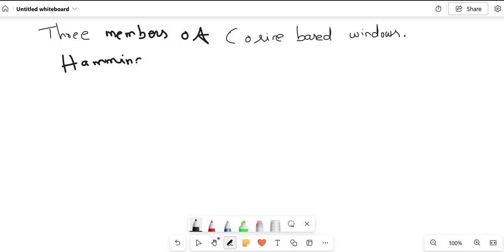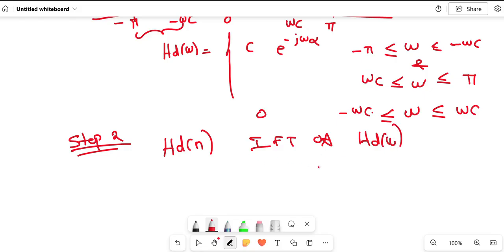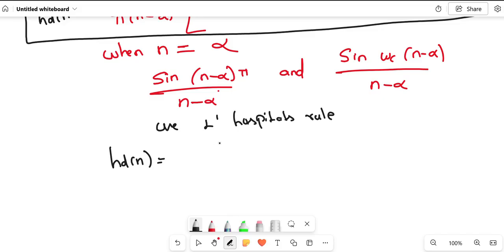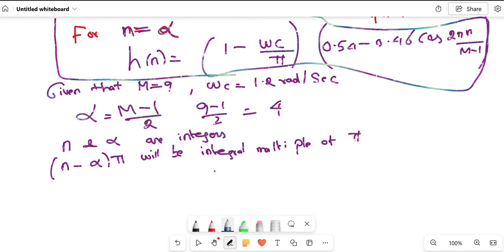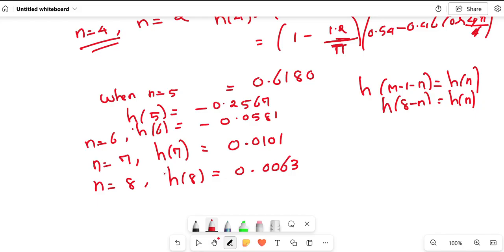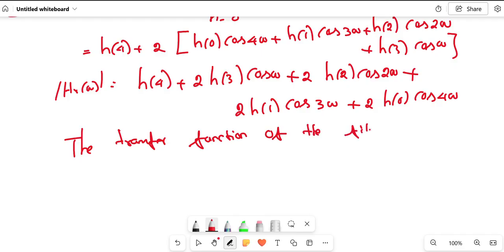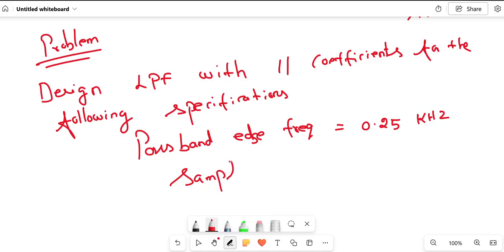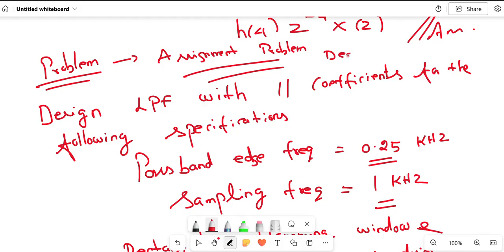unit 3 FIR filter HPF using hamming window techniques L5